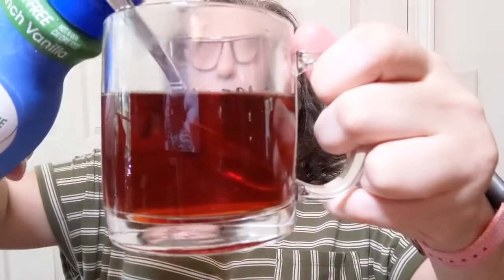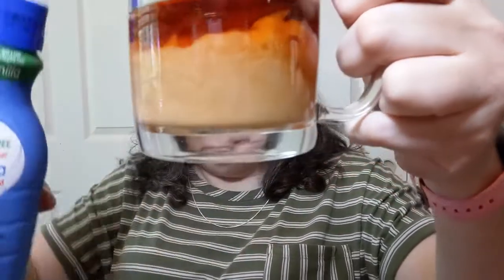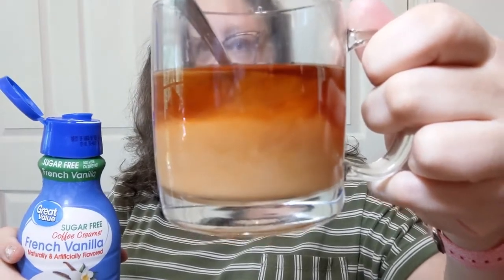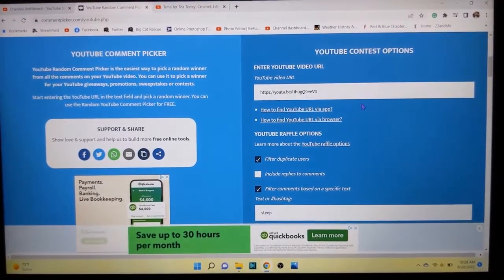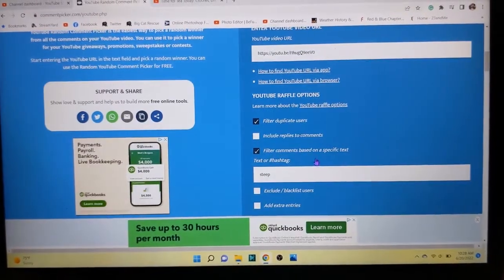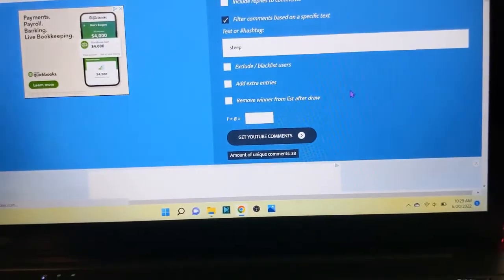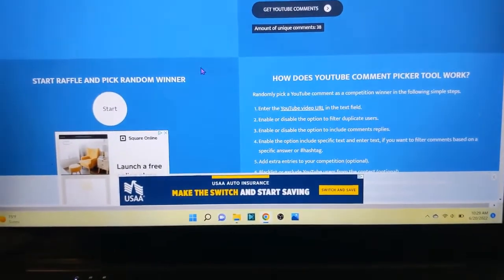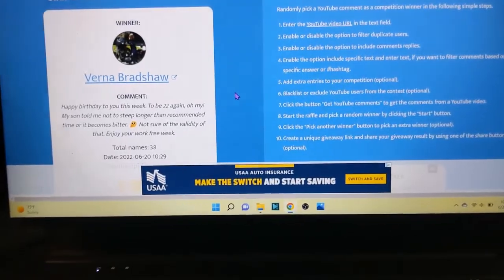Time for Tea and Who Won? Crochet, Life, and Stuff with Debra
Tea was courtesy of @LadybirDloves and a wonderful happy mail she sent me on my birthday.